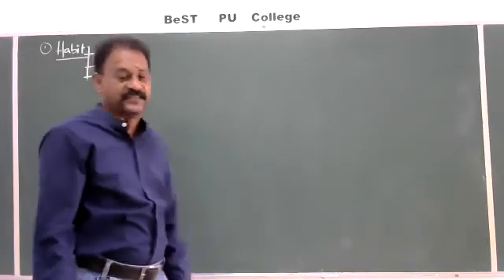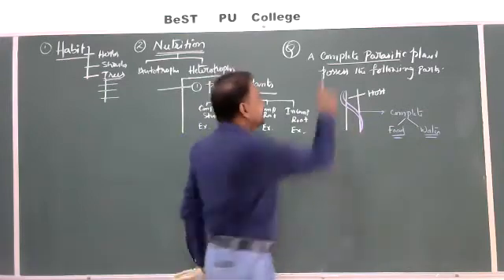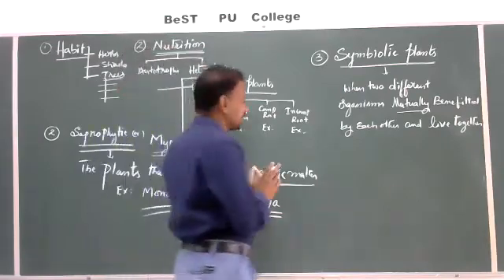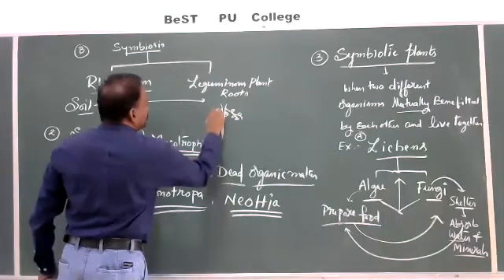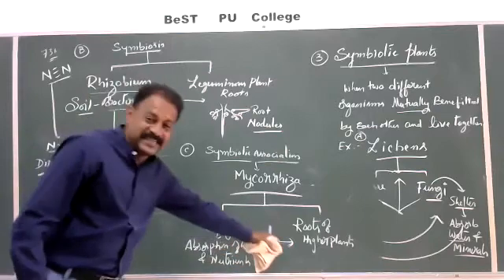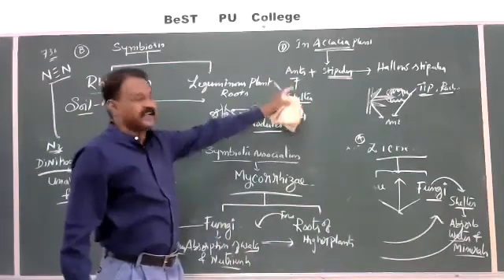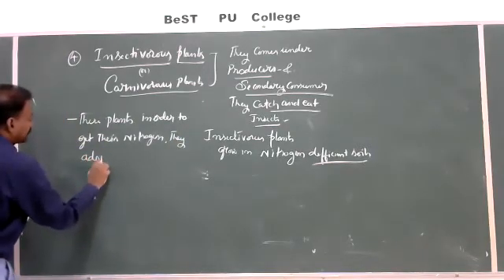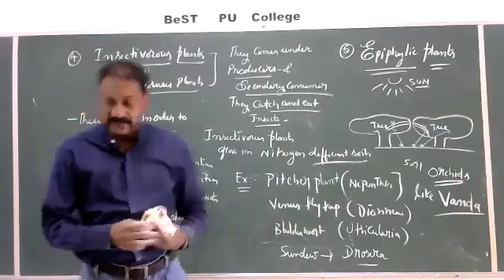04-08-20 Online Botany by Rehman Sir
04-08-20 Online Botany by Rehman Sir